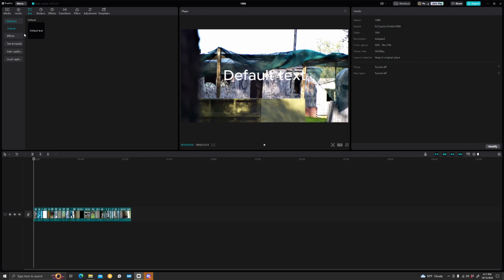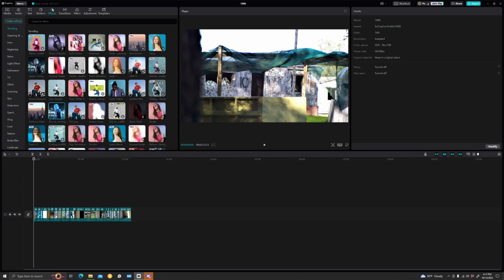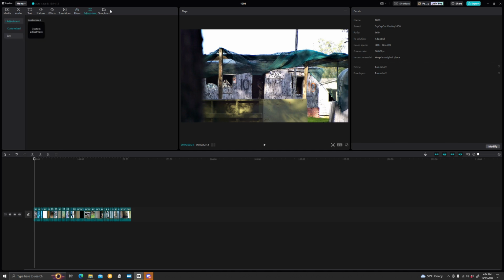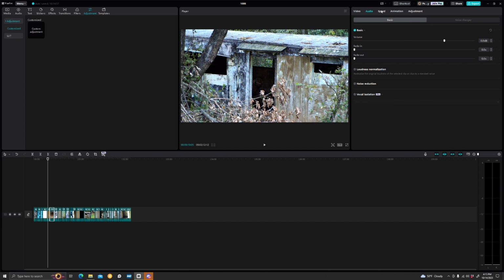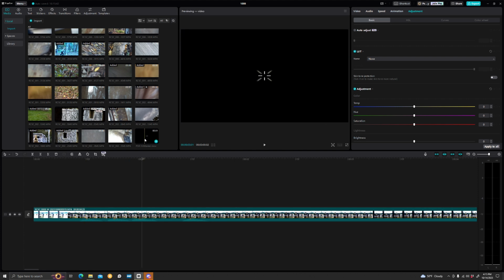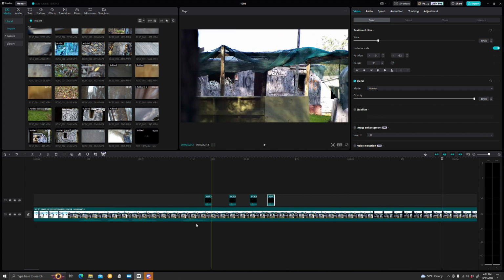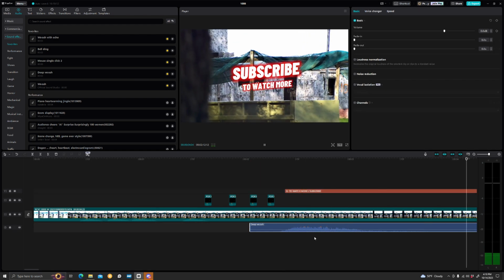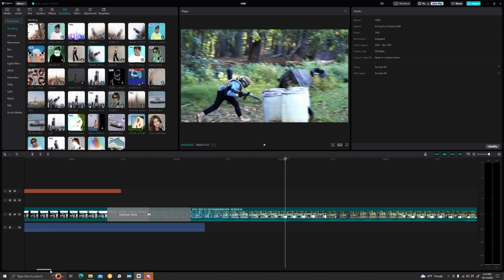How to make Airsoft Videos Like a PRO For FREE!!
I appreciate your support. We often feature great deals on products we endorse or that sponsor the channel, so be sure to check those out. I release fresh content every week, so if you're a fan of Airsoft, join us on this exciting journey! Your support means the world to Me, and I can't wait to share more awesome content with you!